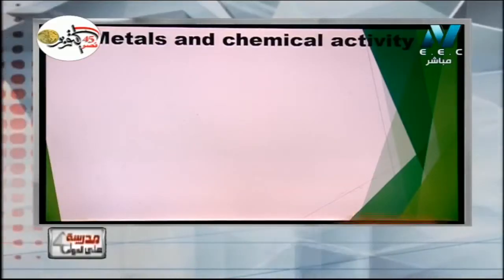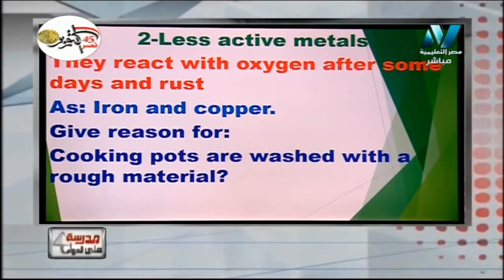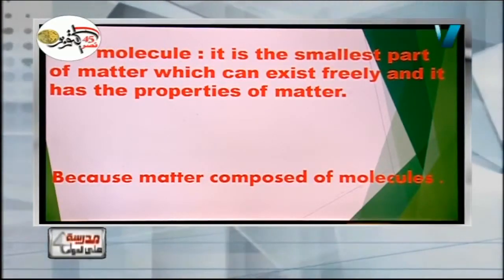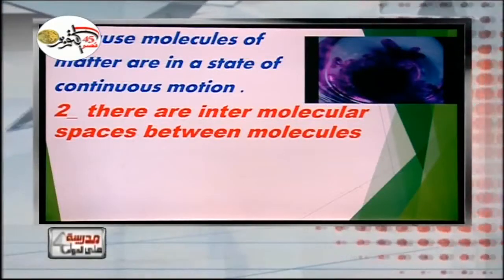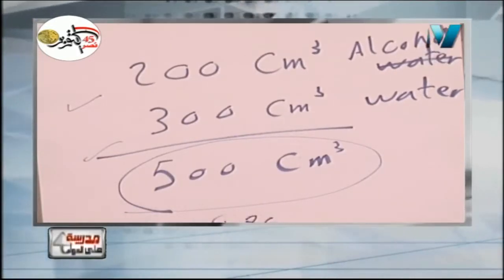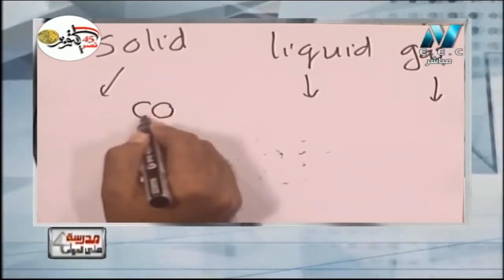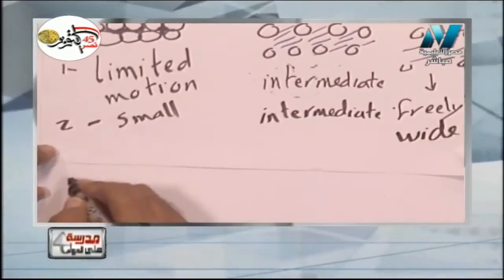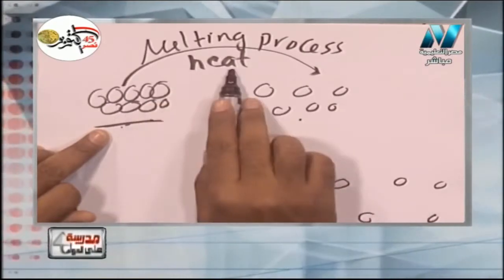علوم لغات الصف الأول الإعدادى 2019 - الحلقة 04 - Metals and Chemical activity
علوم لغات الصف الأول الإعدادى 2019 - الحلقة 04 - Metals and Chemical activity  أ وائل سعد 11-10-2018